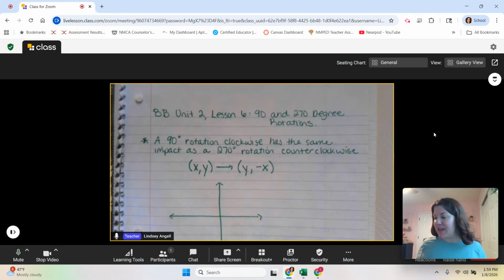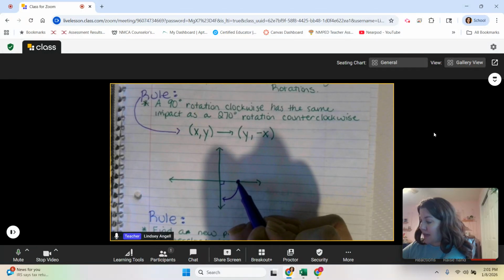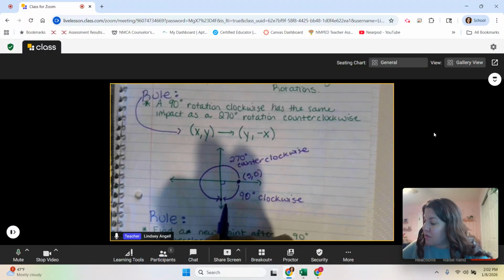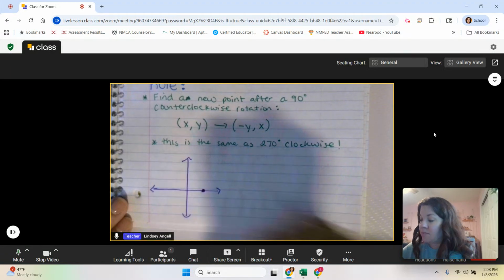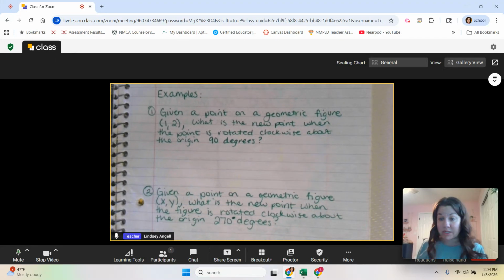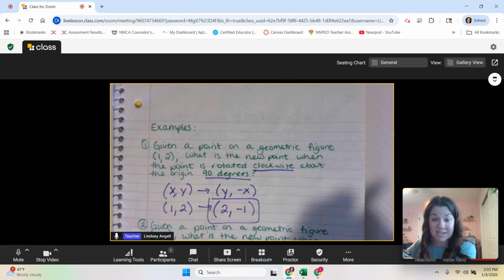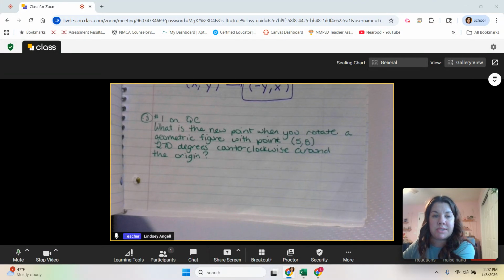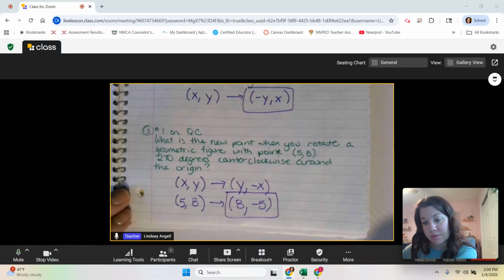8B Unit 2, Lesson 6: 90 and 270 Degree Rotations